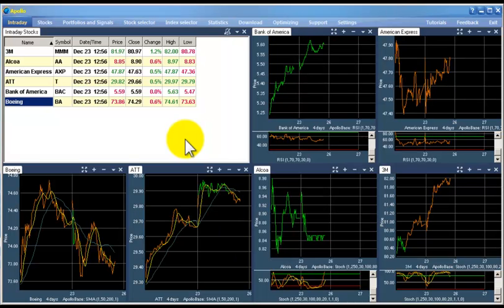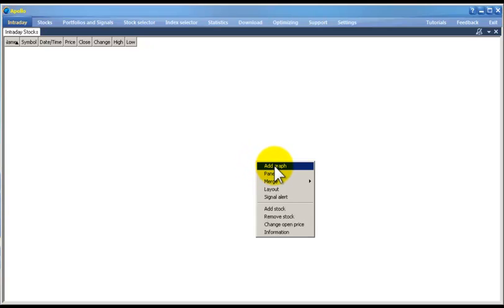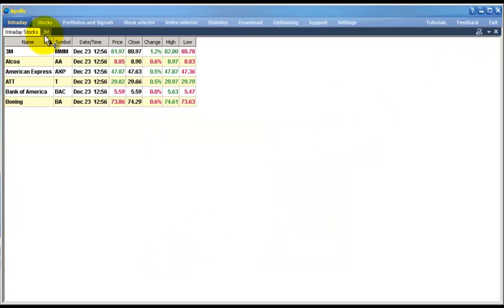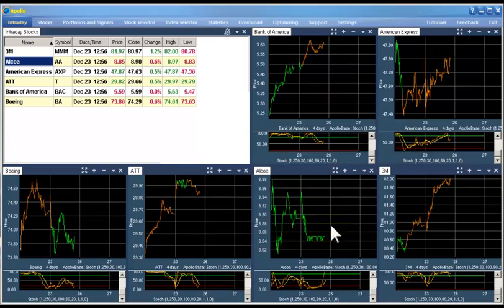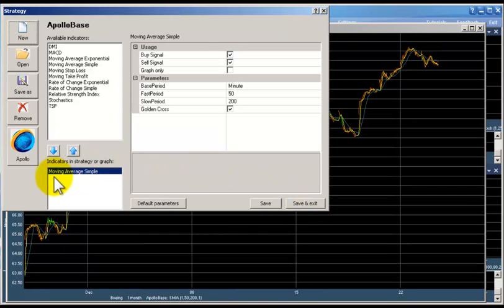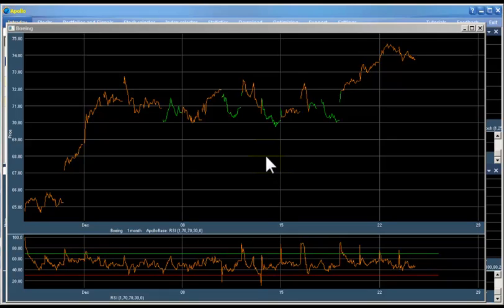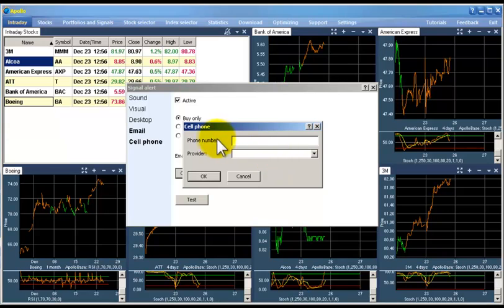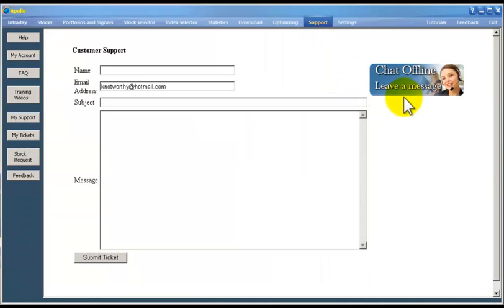How To Trade Intraday - 2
Trade Stocks like a Pro